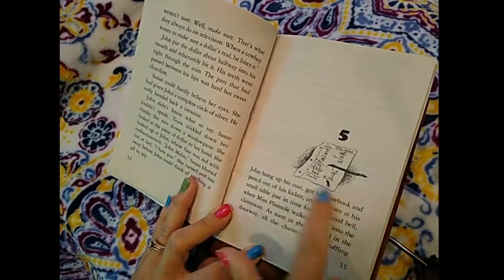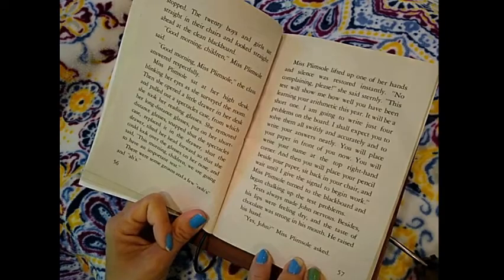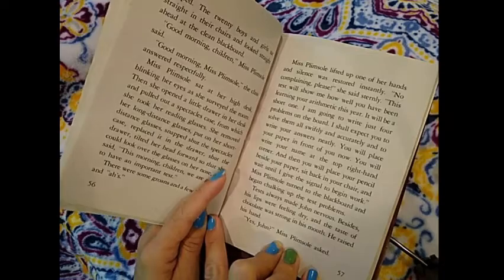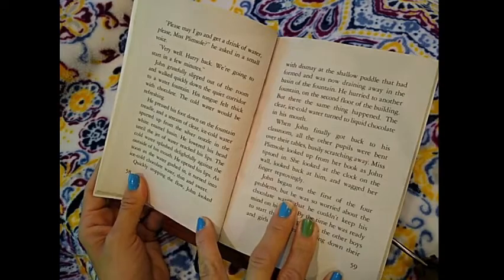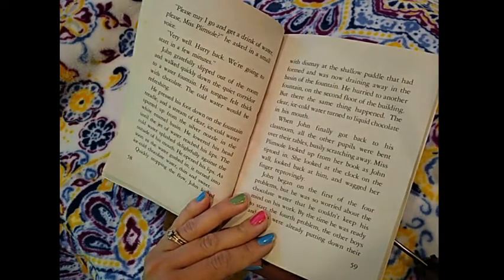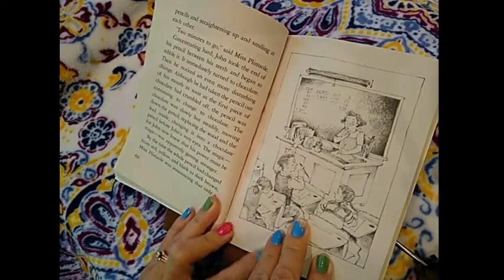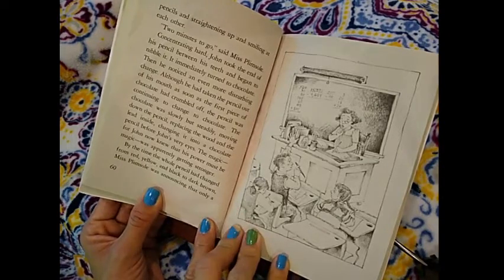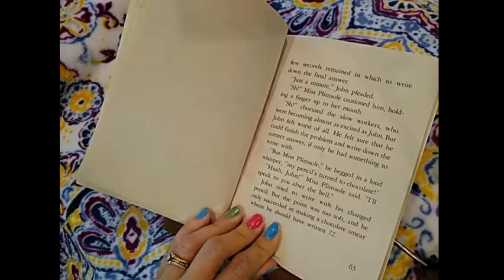The Chocolate Touch, Ch. 5 (read aloud)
The Chocolate Touch Chapter 5 by Patrick Skene Catling.

Below are the Math Problems from John's arithmetic test.  Solve using any strategy you choose.

Math Problems:
D.  520 + 31 + 99 + 107 + 65 + 43 + 801=